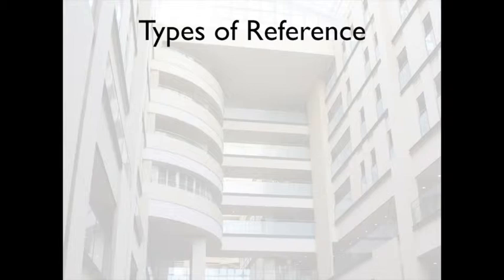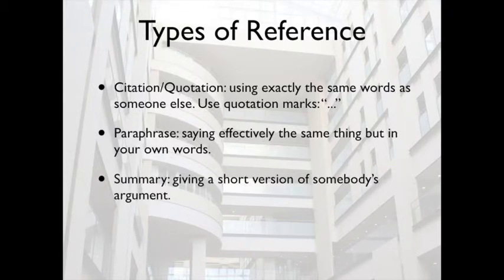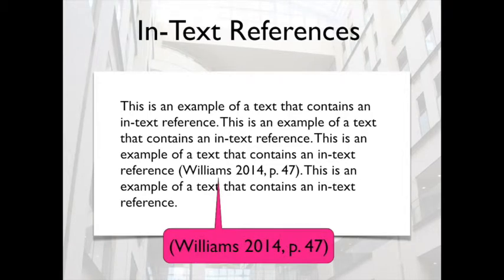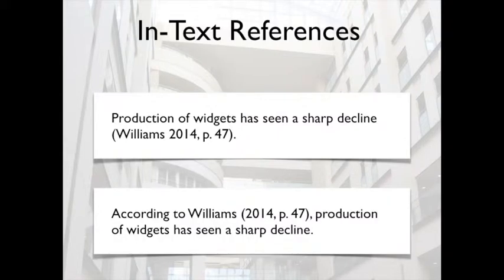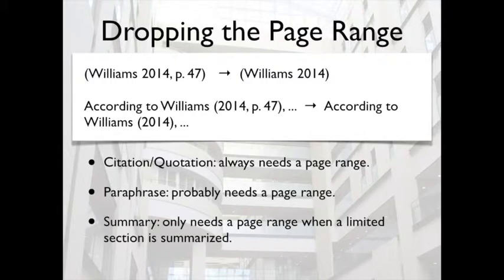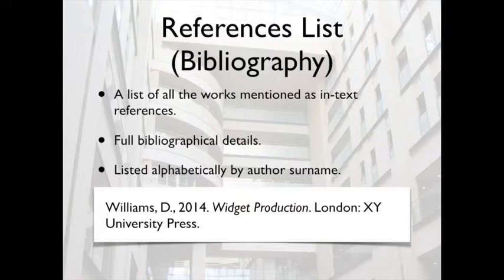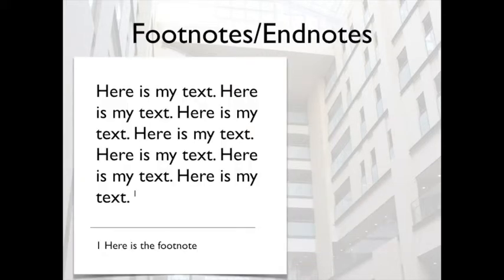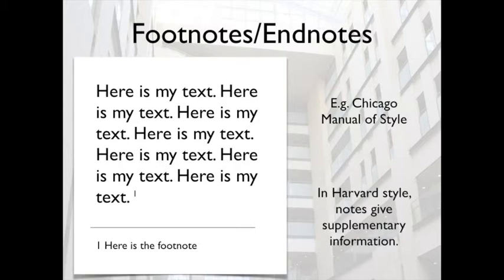Referencing Your Work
Part 4 of a five- part series Writing Academic Essays at University produced for undergraduates at Tokyo University of Foreign Studies